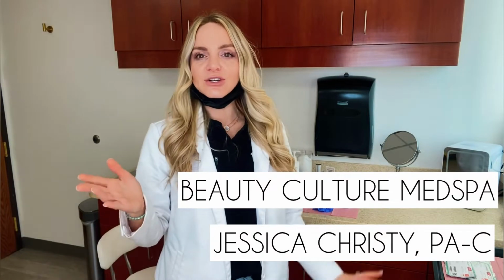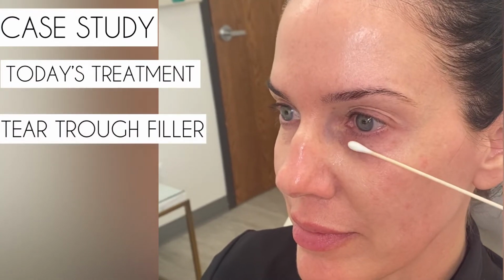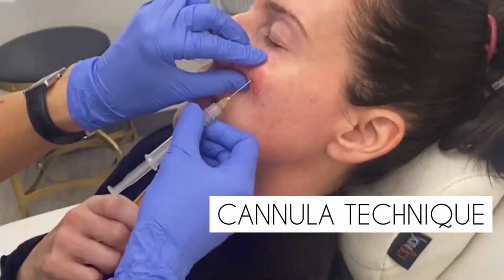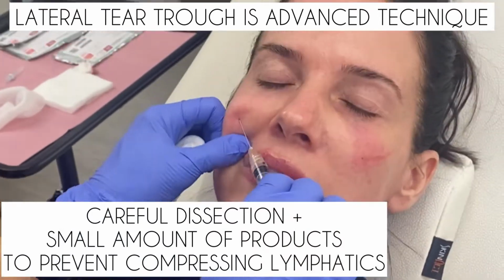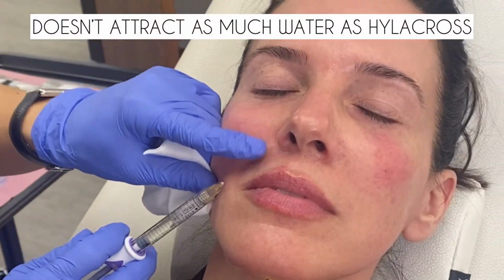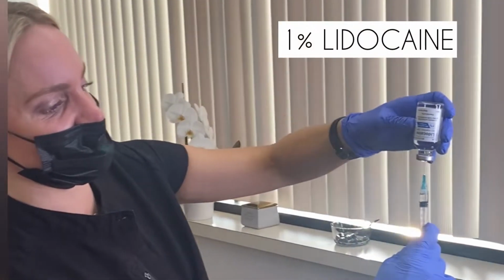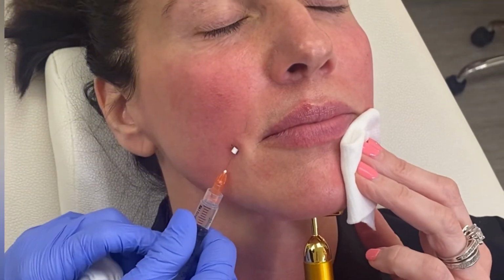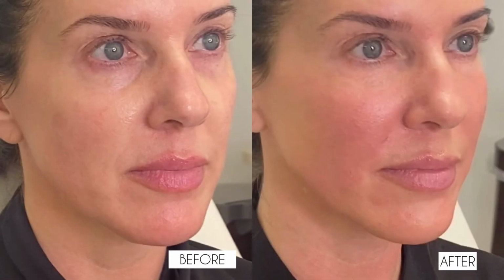FILLER + PDO THREADS TECHNIQUE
TEAR TROUGH FILLER + TWIST PDO THREADS offers a beautiful GLOW UP w/ minimal downtime!

🎥Watch this video to see my approach to reversing the aging process w/ a Cannula.  A cannula is safer and allows for more precision when rejuvenating high risk areas.  I also show how adding PDO Threads is the icing on the cake and offers more volume while stimulating Collagen.